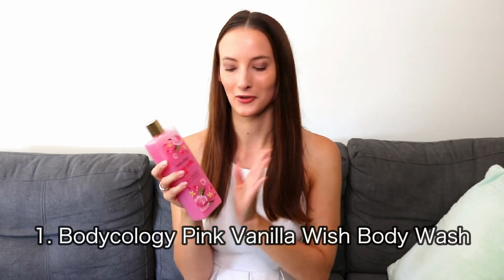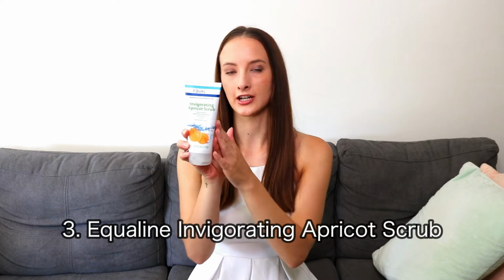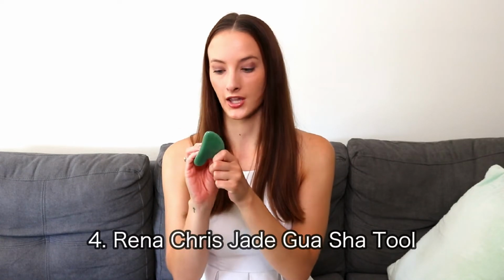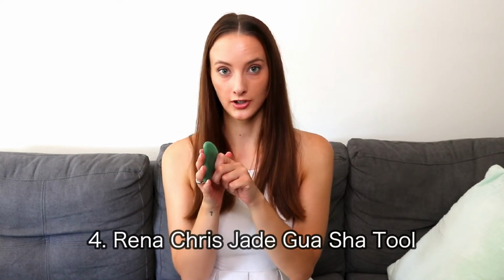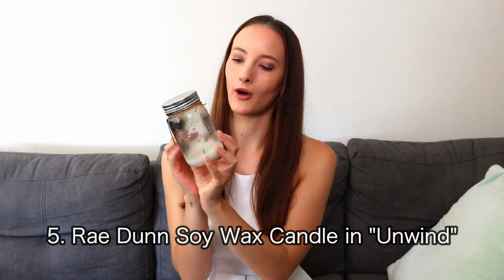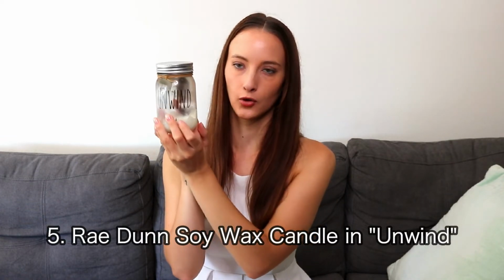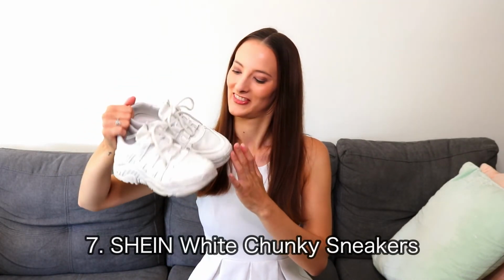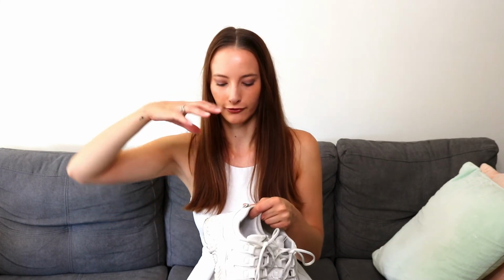August Favorites㆐2022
Here are some of my favorite products in the month of August!

Here are all the products featured if you want to check them out.

1. Bodycology Body Wash & Bubble Bath ($7)
2. e.l.f. Power Grip Primer, Gel-Based & Hydrating Face Primer For Smoothing Skin & Gripping Makeup ($10)
3. St. Ives Fresh Skin Invigorating Apricot Scrub ($15)
4. Gua Sha Facial Tool ($8)
5. Rae Dunn UNWIND Lavender & Sage Candle ($15)
6. Voyager (Outlander, Book 3) ($8)
7. Lace-up Front Wide Fit Chunky Sneakers ($32)